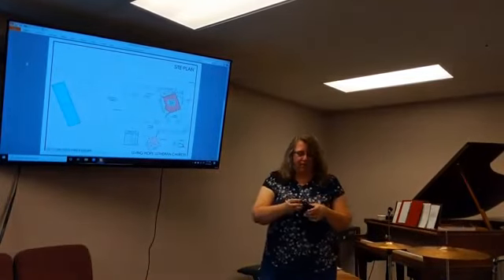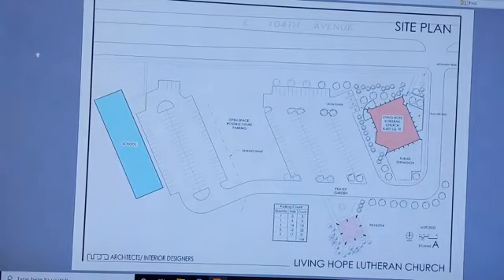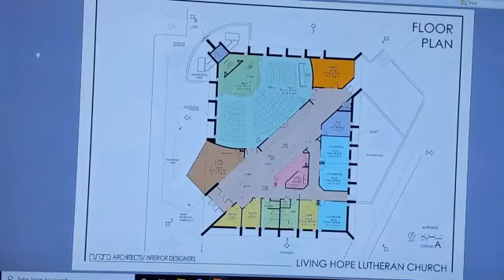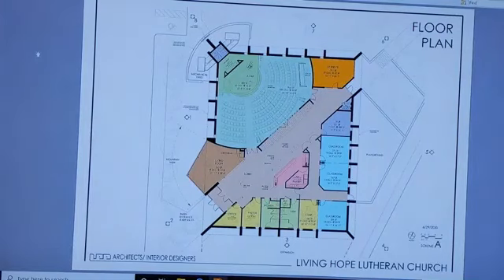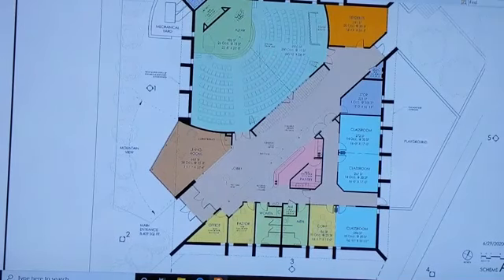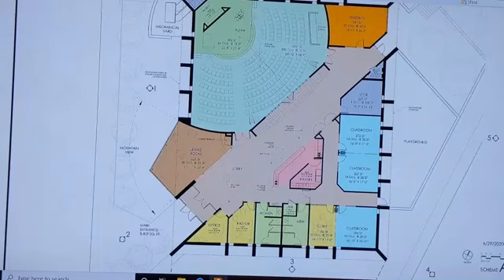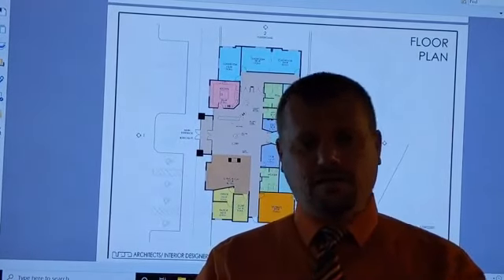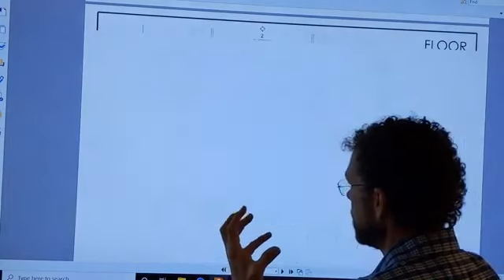Building Meeting - 7/12/20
Architect Johnny Lee of Lee Architects presents two design schemes to the congregation during this building meeting.  These schemes are intended to be high-level at this point.  We will dive into details later in the process.